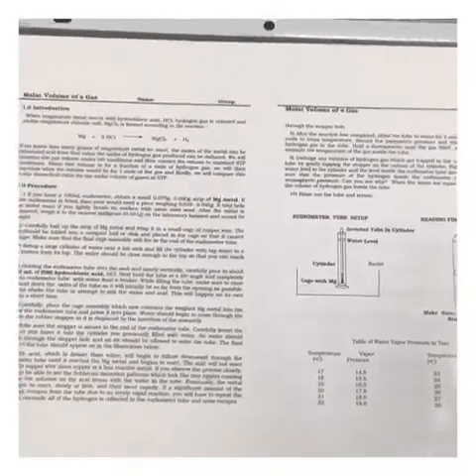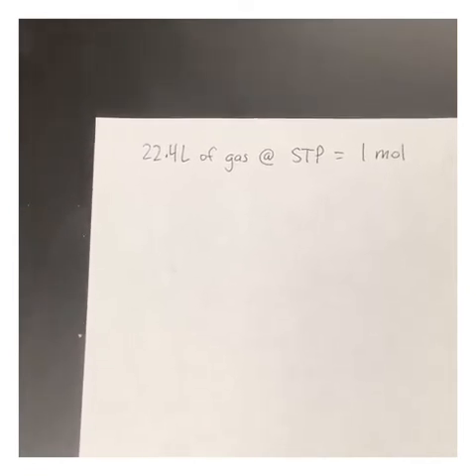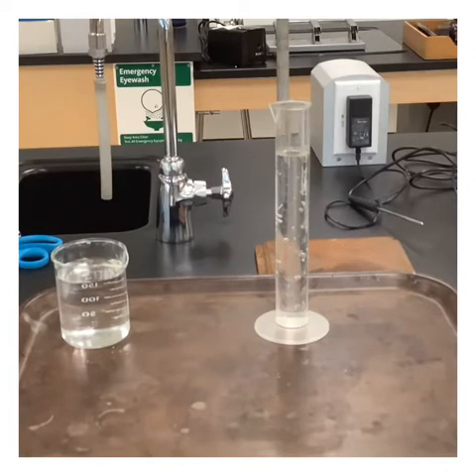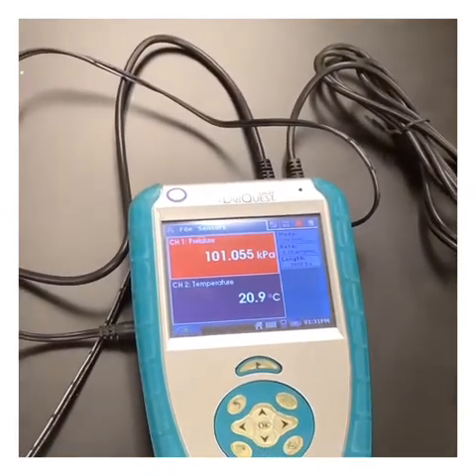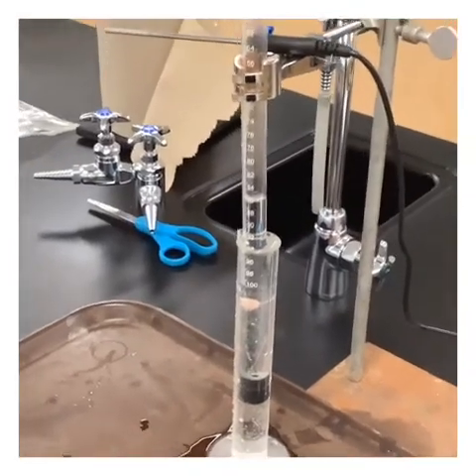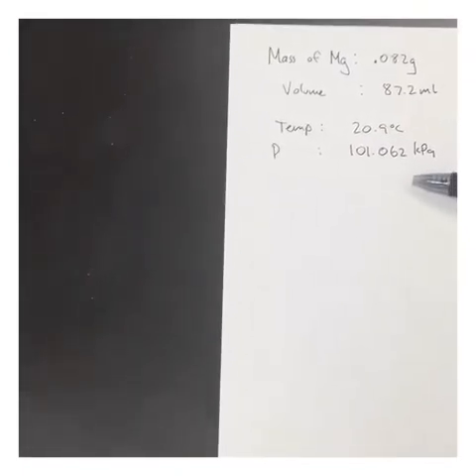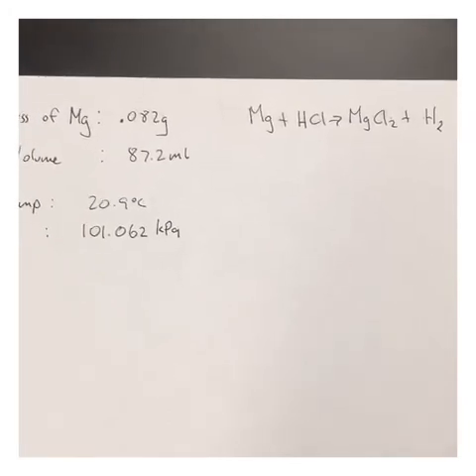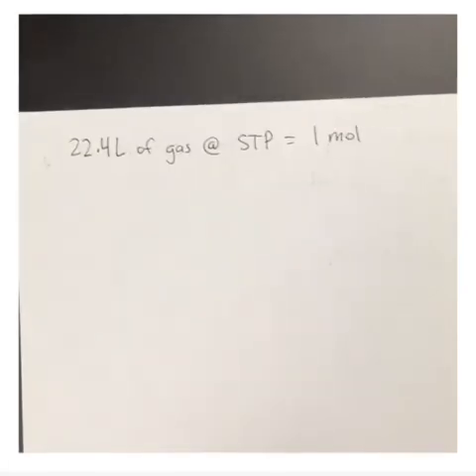Molar Volume a Gas